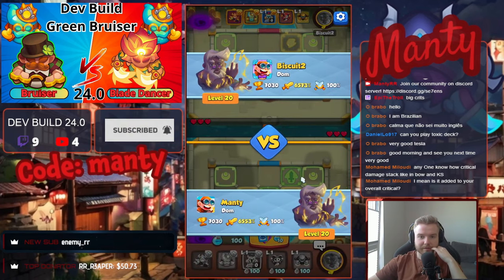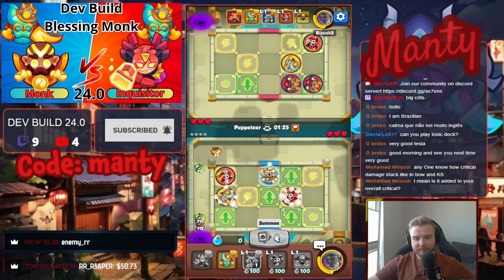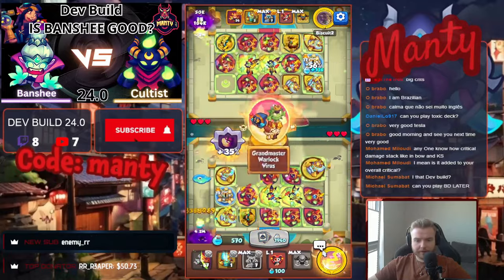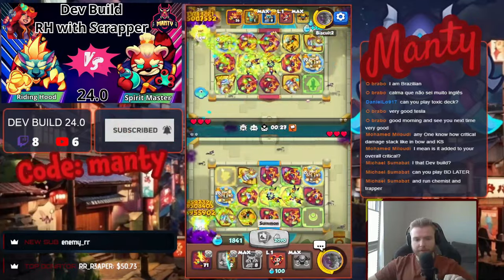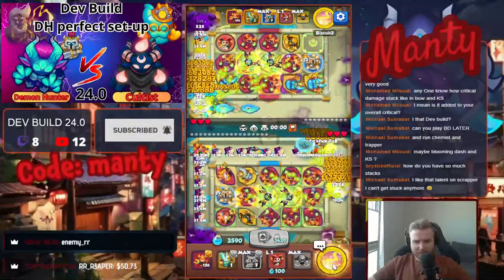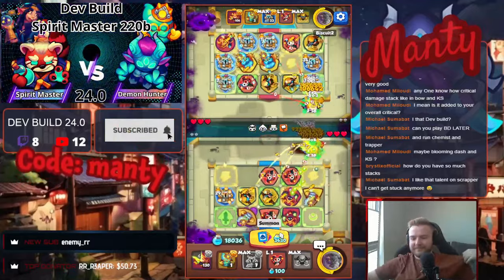CULTIST WITH KNIGHT STATUE AND CHEMIST?! | DEV BUILD | RUSH ROYALE